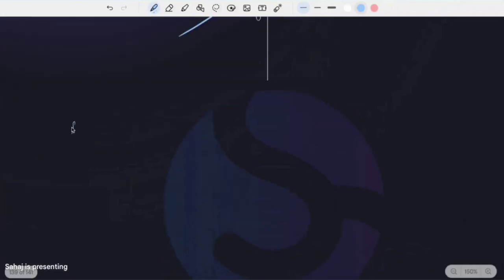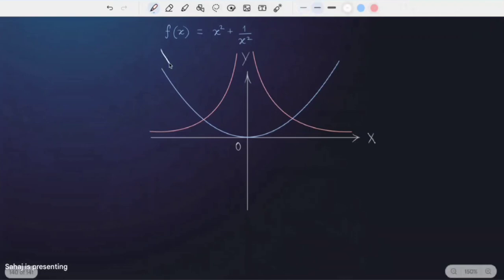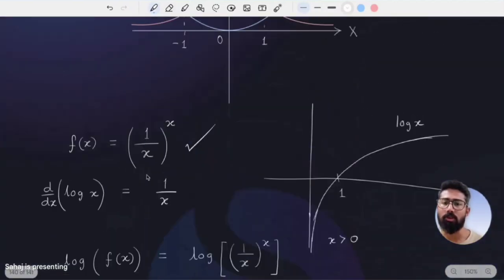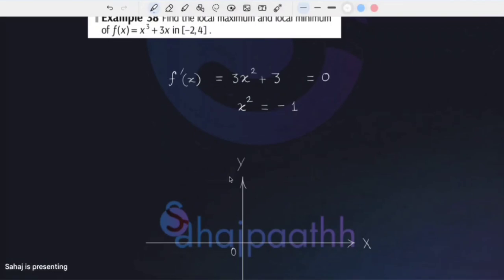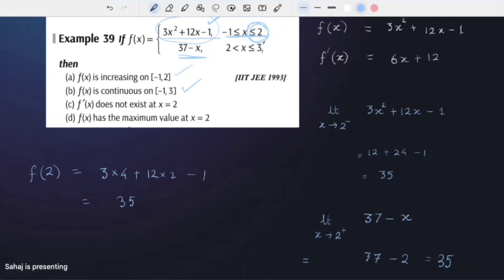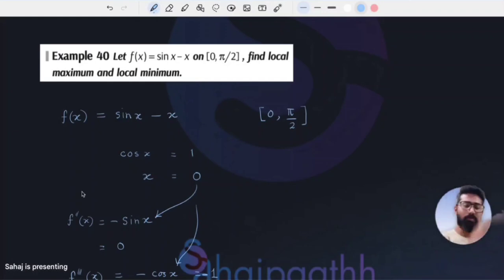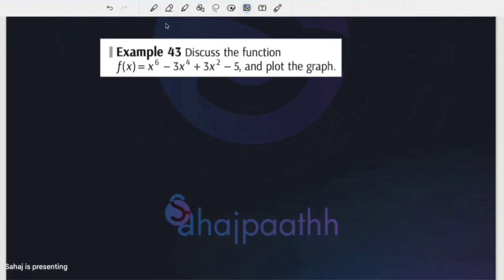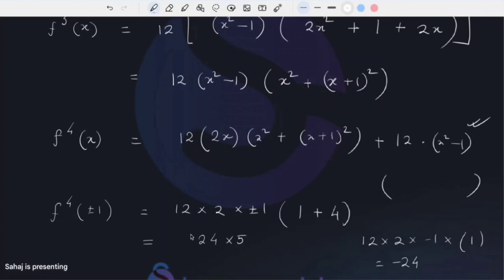19 May 2024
Maxima minima